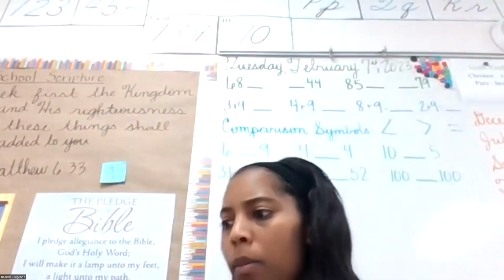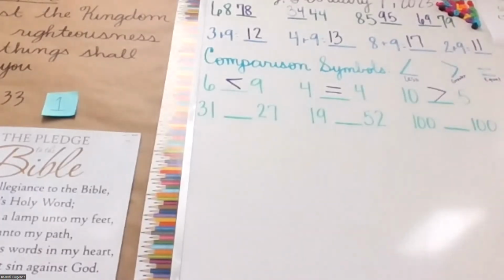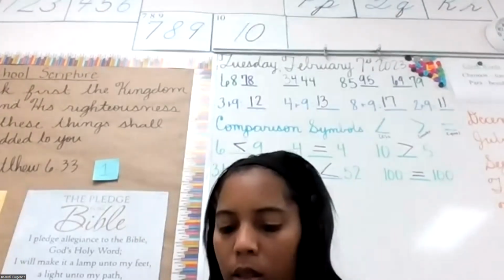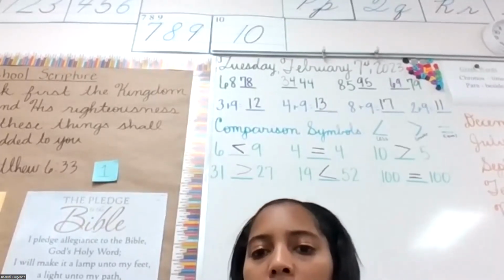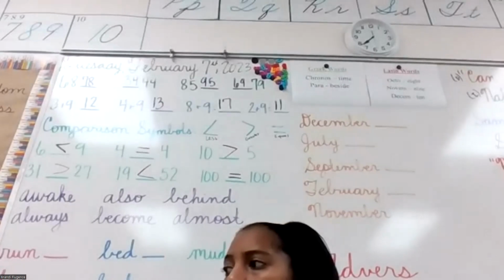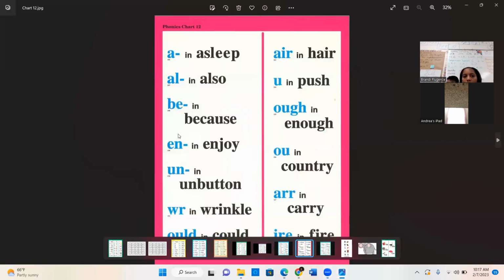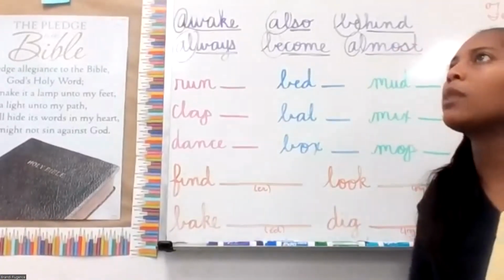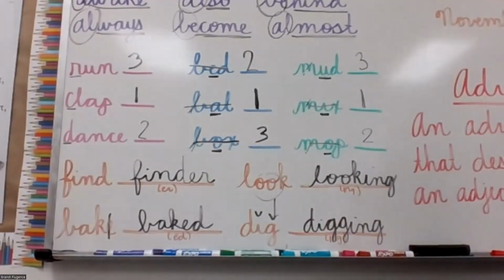Live Class 2_7